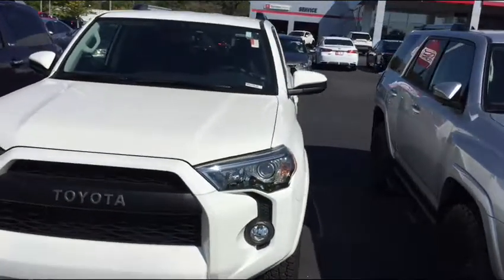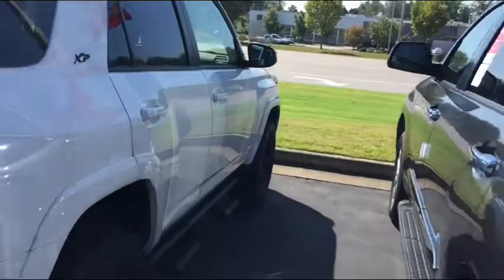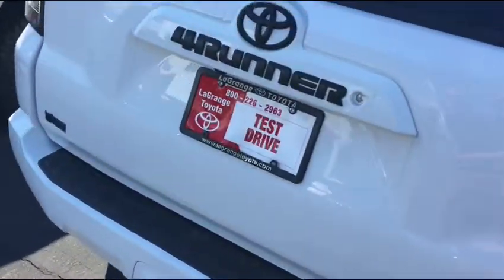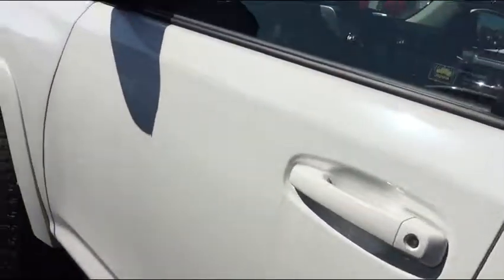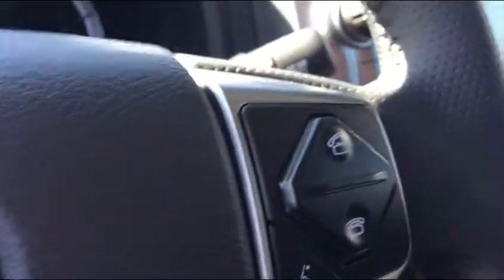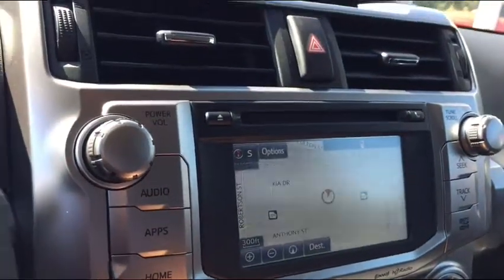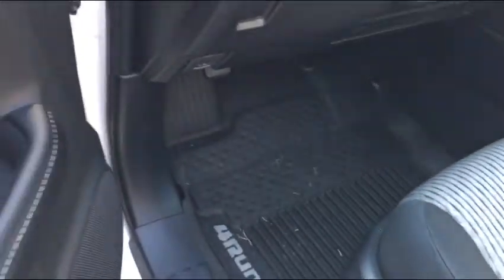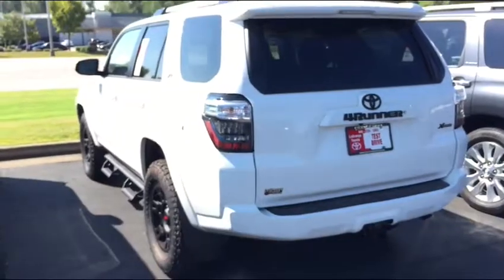For Megan from Jim